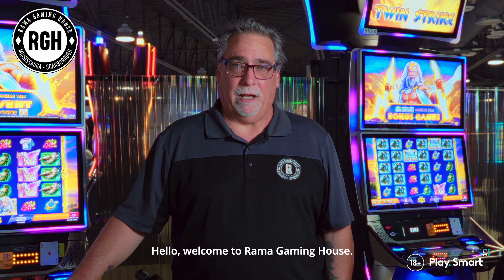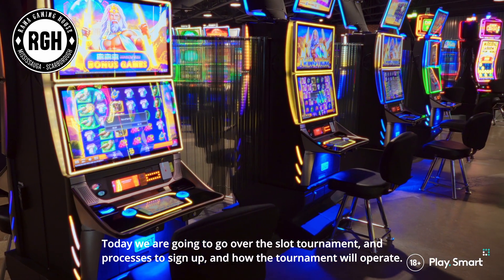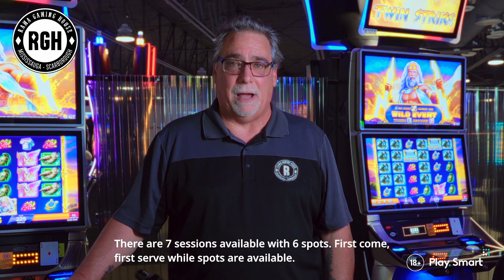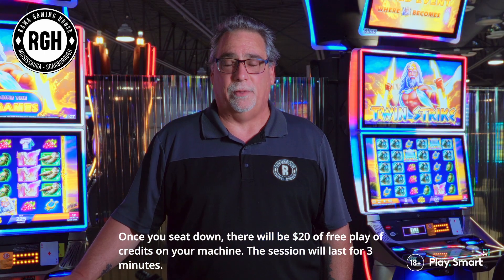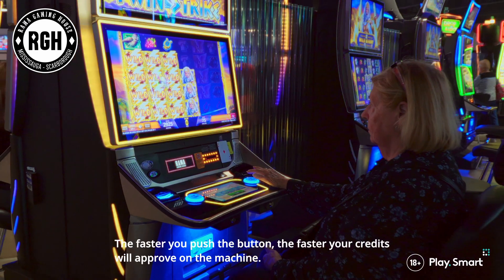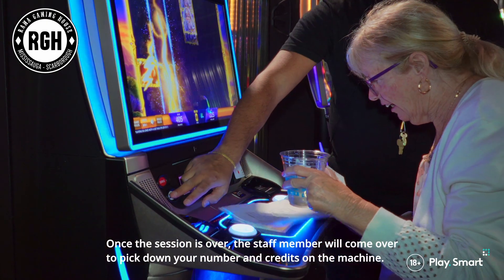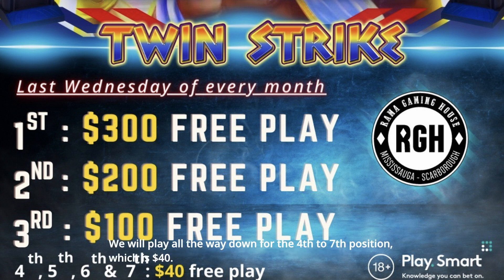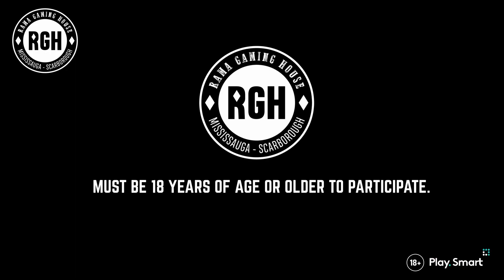How to Play Vegas Tournament at RGH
Embark on a thrilling adventure as we guide you through the ins and outs of the Vegas Tournament at Rama Gaming House. The game is held every last Wednesday of each month in 2023 from 7PM to 9PM.

Learn the essentials, take part in the excitement, and claim up to $600 in FREE PLAY Guaranteed️. 🎰💥💵